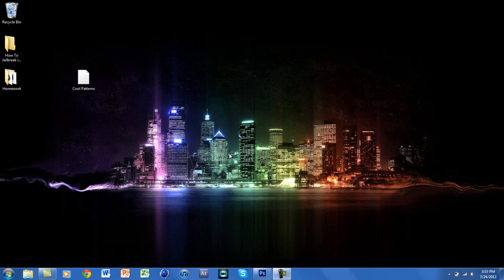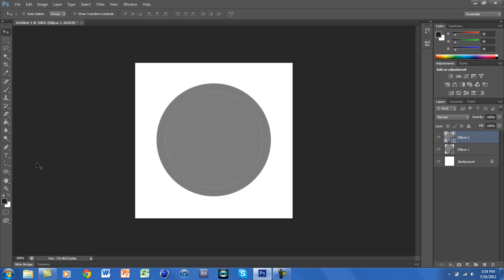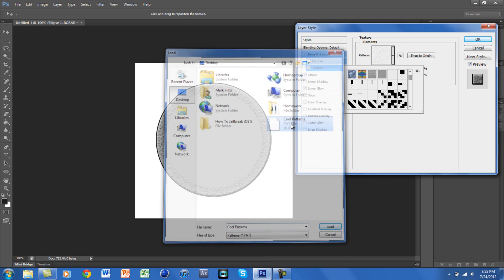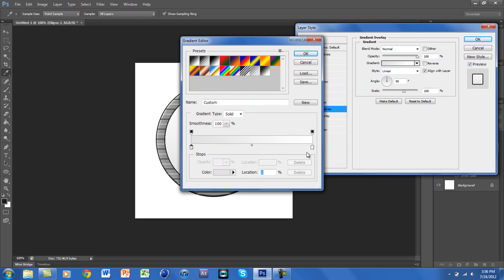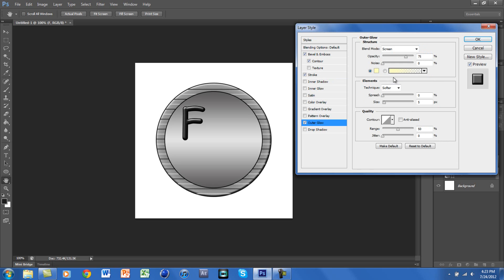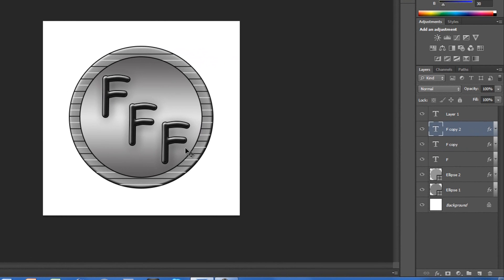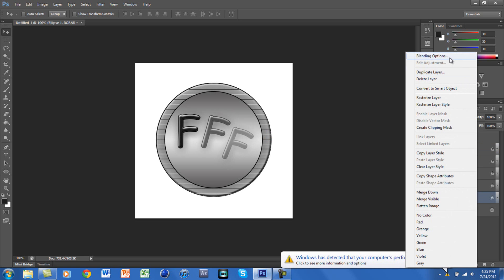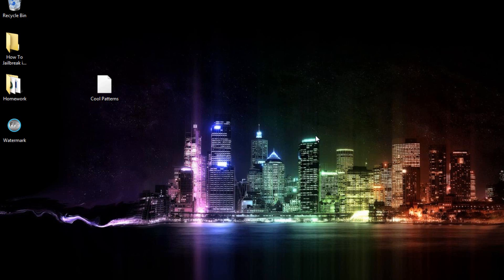How To Create A Watermark Using Photoshop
In this tutorial, you will be making your own watermark for YouTube or anything. It is very customizable in the colors and the text arrangements. I hope you all enjoy this Video! Thank you all.
Links:
Texture File!